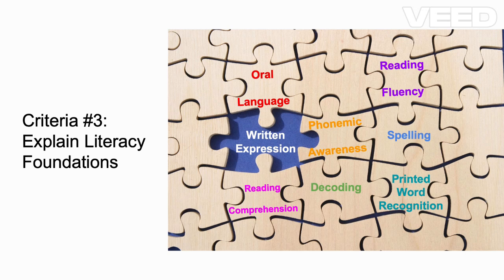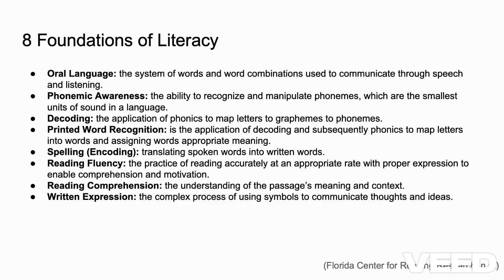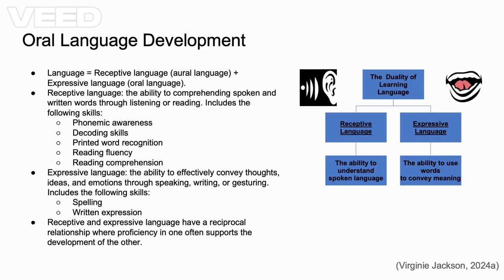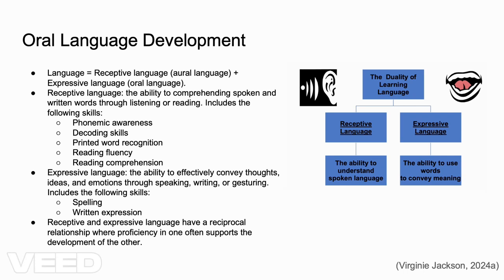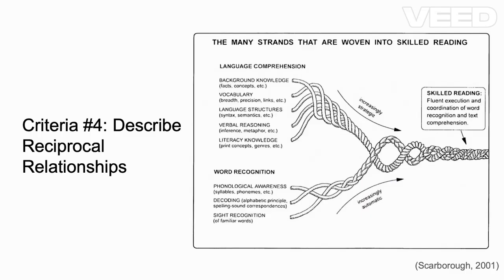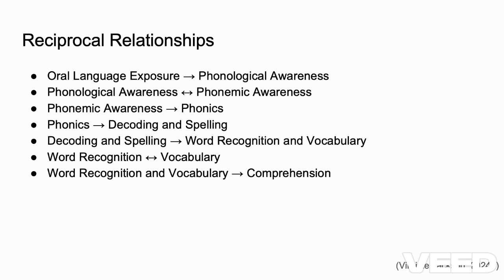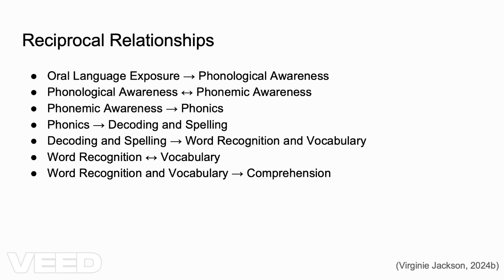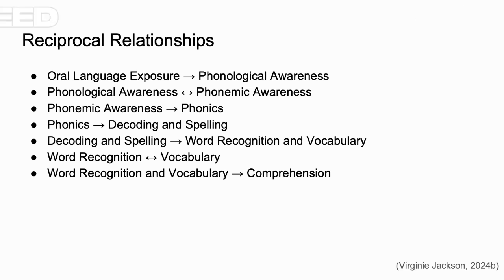Part 2 S Queen Knowledge of Content Area Literacy Key Assessment Final